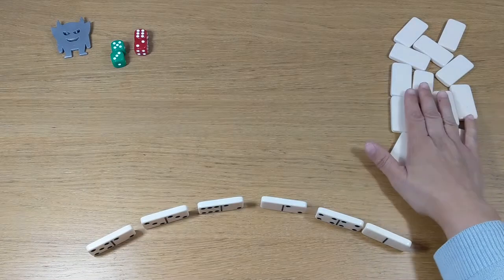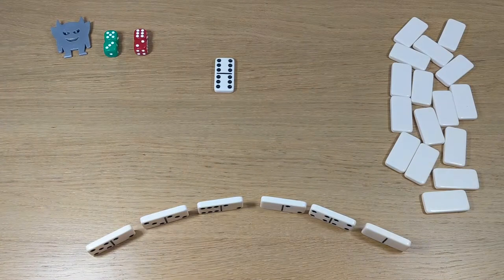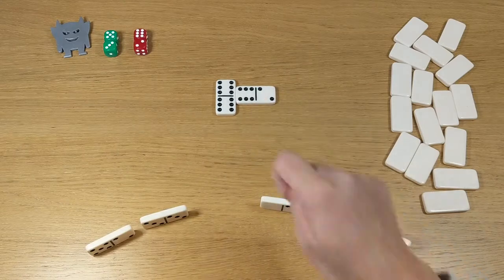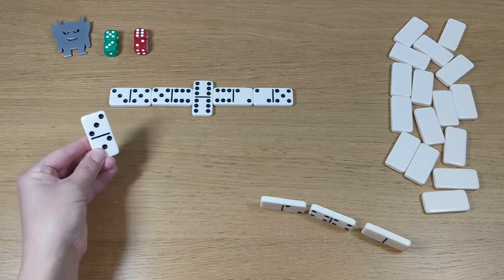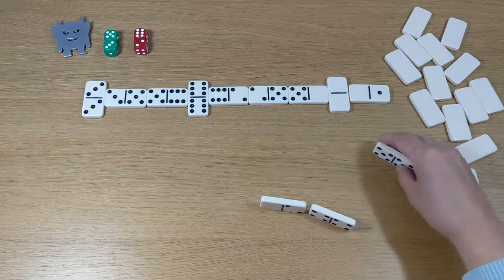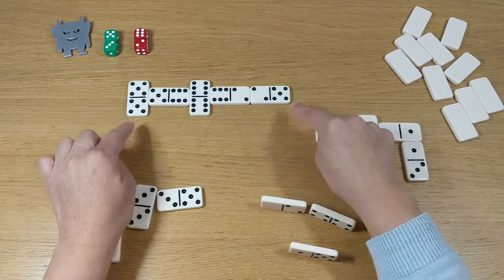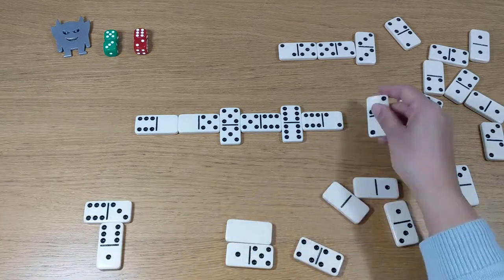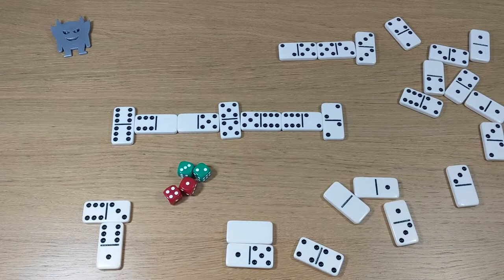How to play Flower and Scorpion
For Your Board Game Family... Ellie demonstrates how to play the domino and dice game Flower and Scorpion!